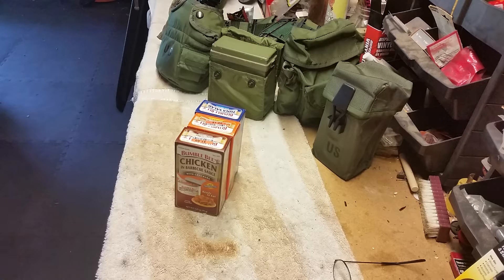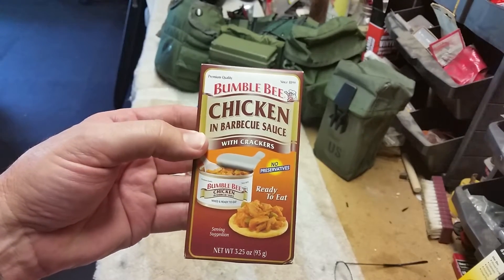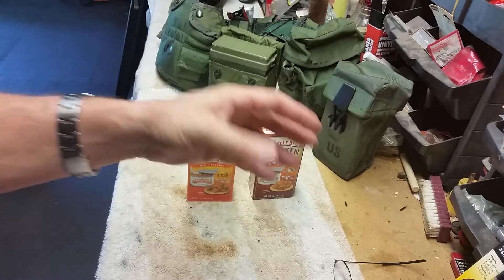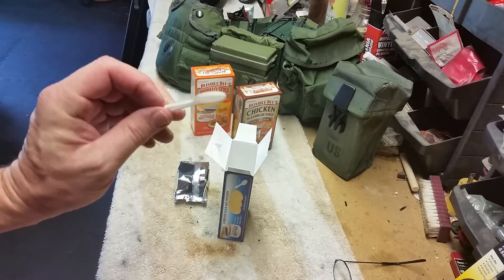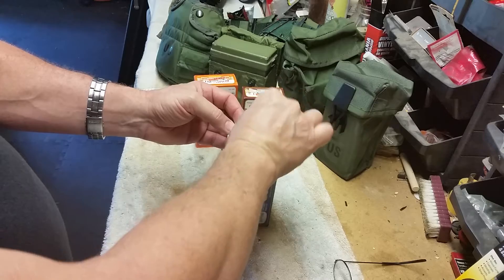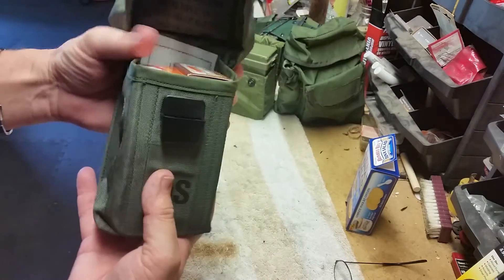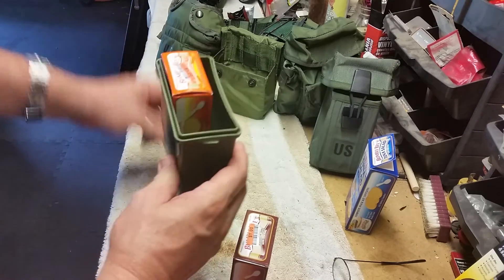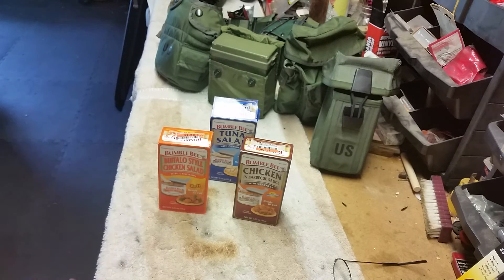Camping Backpacking Food - Bumble Bee Snack Packs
I picked these up for $1 each.  They are not gonna sustain you for a long time, but for a quick trail snack they work great.  Easy and light to carry, you could easily carry a few of them at a time.